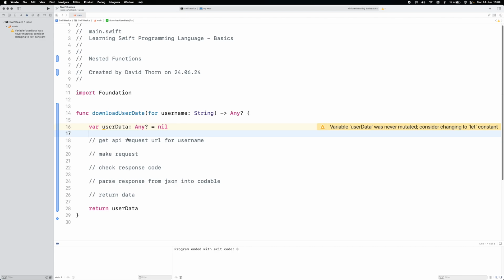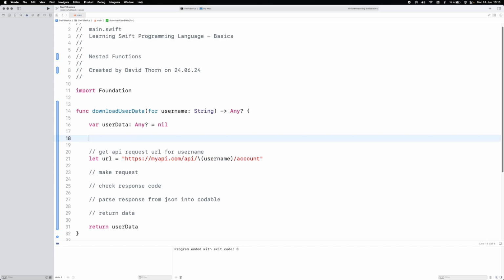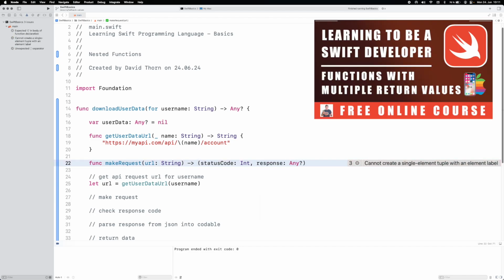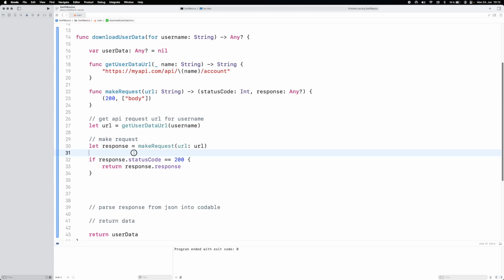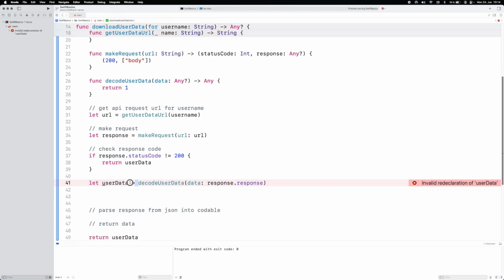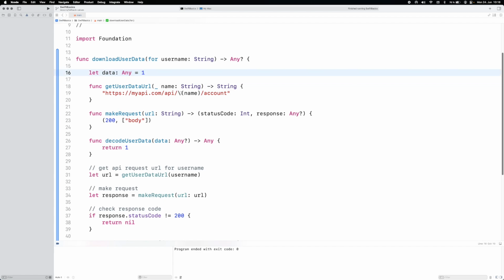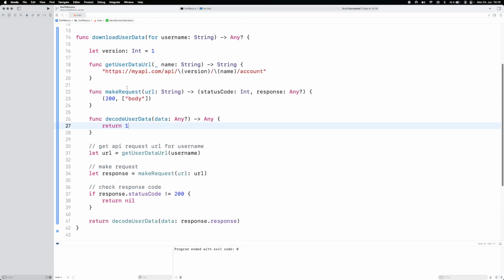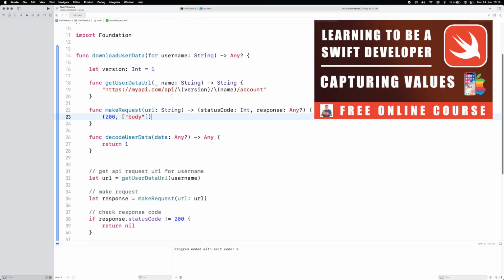#58 Swift Programming - Nested Functions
Welcome to Lesson 58 of "Learn Swift with David". In this lesson, we will delve into the topic of nested functions in Swift. Nested functions are a powerful feature that allows developers to define functions within other functions, providing a structured and organized approach to coding. This lesson aims to explain why nested functions are useful, when to use them, and how they enhance the readability and maintainability of your Swift code.

In this video, David will begin by introducing the concept of nested functions, outlining their significance in Swift programming. He will discuss the benefits of using nested functions, such as encapsulation and scope management, which can help in creating more modular and understandable code. By the end of this lesson, you will have a solid understanding of how to implement nested functions in your projects and why they are an essential tool in a Swift developer's toolkit.

David will demonstrate various scenarios where nested functions are particularly beneficial. For instance, you will see how nested functions can help in breaking down complex tasks into smaller, manageable units. This approach not only makes the code cleaner but also aids in debugging and testing individual components separately. David will provide examples to illustrate how nested functions work and how they interact with their enclosing functions and the overall program flow.

One of the key points discussed in this lesson is the scope of variables within nested functions. Understanding the scope rules in Swift is crucial for avoiding common pitfalls and ensuring that your code behaves as expected. David will explain how variables declared in the outer function can be accessed within the nested function, and vice versa, highlighting the scope limitations and potential issues that may arise.

The lesson also covers practical use cases of nested functions in Swift development. David will walk you through real-world examples where nested functions simplify the code structure and improve performance. You will learn about the scenarios where nested functions are not just a convenience but a necessity for maintaining a clear and logical flow in your applications.

Throughout the video, David emphasizes best practices for using nested functions. He provides tips on naming conventions, structuring code for readability, and ensuring that nested functions are used appropriately to enhance, rather than complicate, your Swift programs. By following these best practices, you will be able to write more efficient, readable, and maintainable code.

David also addresses common questions and misconceptions about nested functions. He explains the differences between nested functions and other Swift features, such as closures and methods, to give you a comprehensive understanding of where and when to use each construct. This comparative approach will help solidify your grasp of nested functions and their place in the Swift programming language.

By the end of Lesson 58, you will have a thorough understanding of nested functions in Swift. You will be able to implement them confidently in your projects, leveraging their power to create more organized and efficient code. This lesson is an essential step in mastering Swift and becoming a proficient Swift developer.

Stay tuned for more lessons in the "Learn Swift with David" series, where we continue to explore advanced topics and provide in-depth tutorials to help you become an expert in Swift programming.